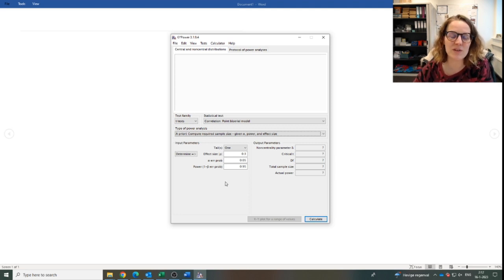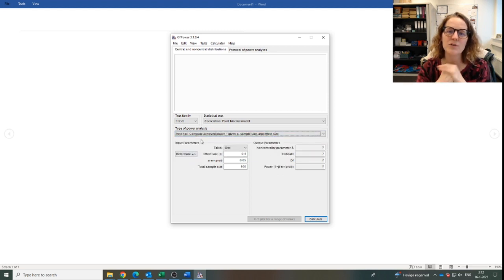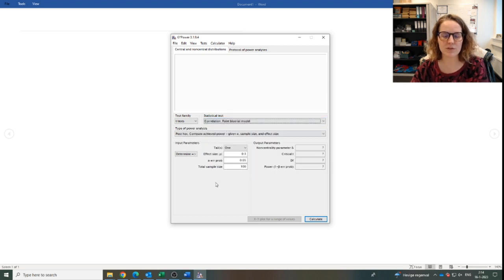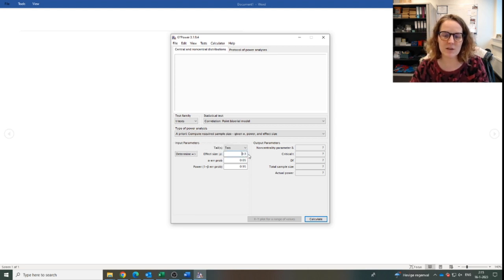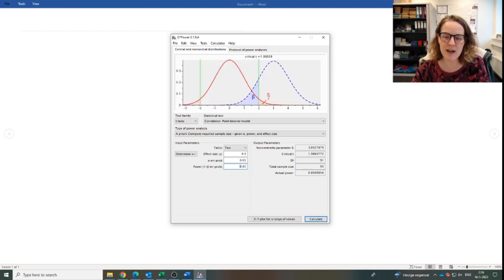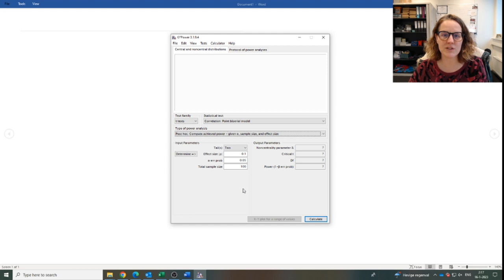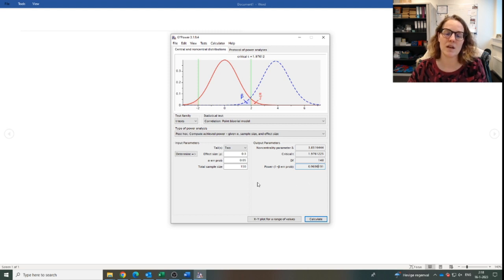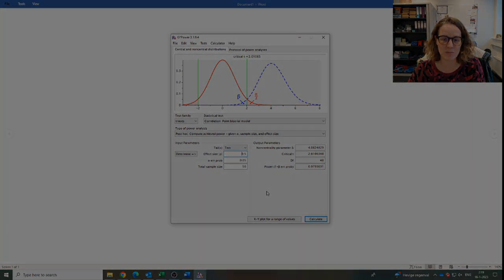[HOW TO: Compute Power] How to compute power using G*Power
When you are setting up a study or analyzing data from an existing dataset, you usually want to know how much power you have to find effects with a certain effect size. In this video, I explain how to compute two types of power: a priori (how many participants do I need) and post hoc (how much power was achieved). The program I am using is G*Power version 3.1.